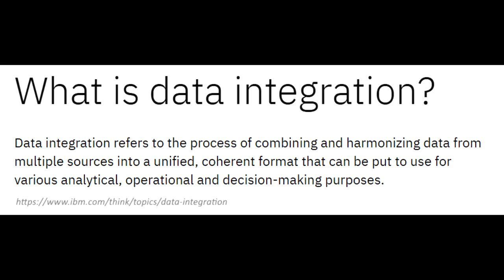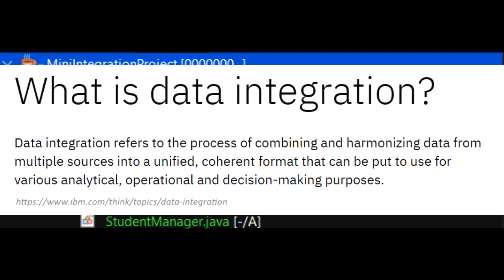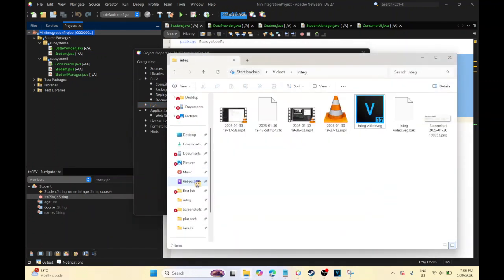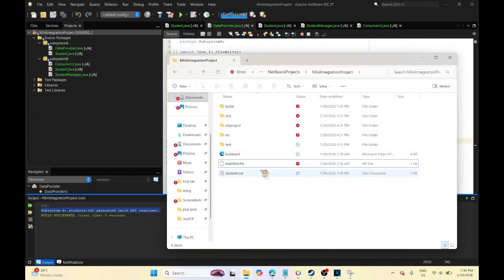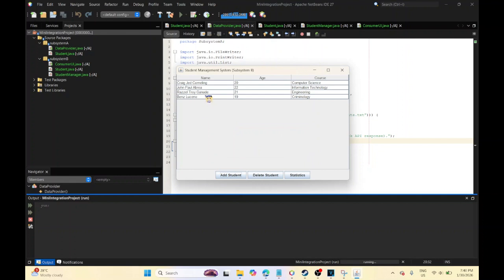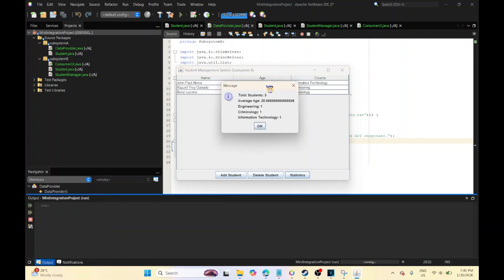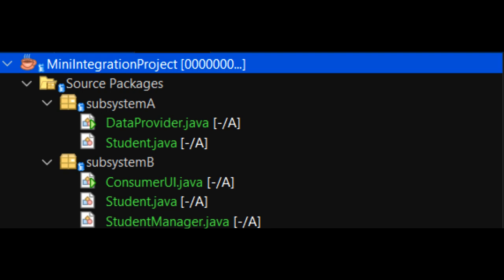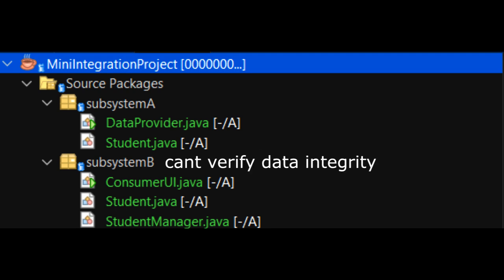System Integration using Data Integration Model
In this video I demonstrate an example of Data integration in Java. I used NetBeans as my IDE and I have JDK 25 as my Java version. I tried to use JavaFX but for some reason NetBeans was not reading the JavaFX jar files so I ended up using JSwing.